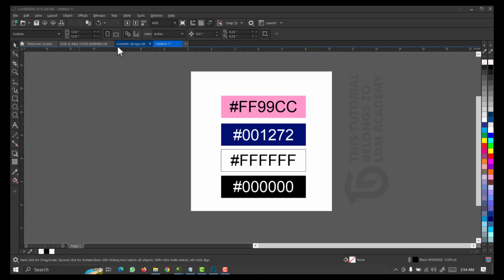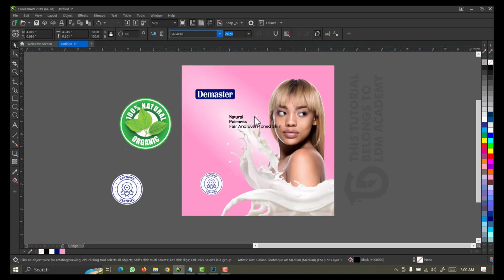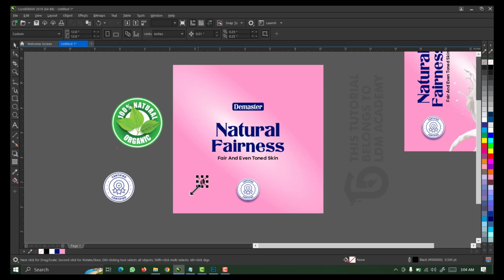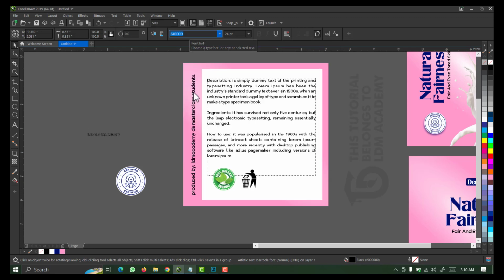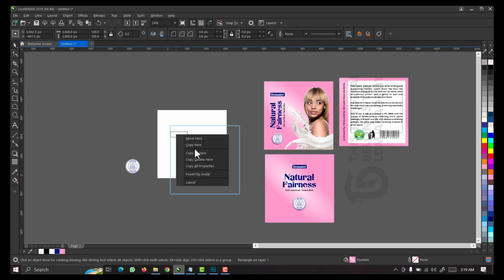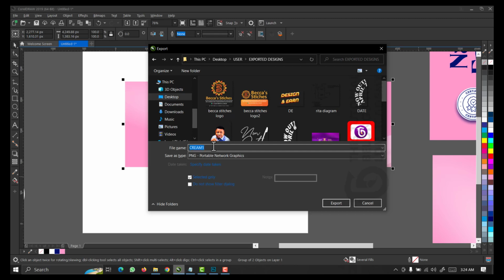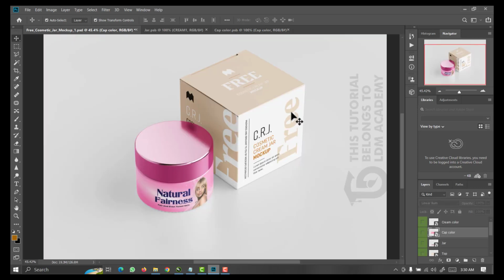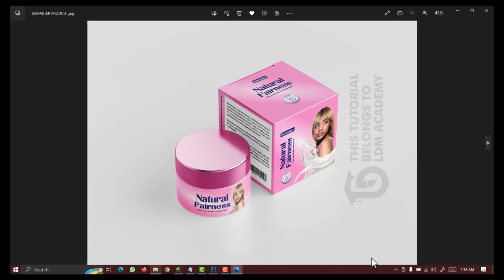HOW TO DESIGN COSMETIC PRODUCT PACKAGE USING CORELDRAW & PHOTOSHOP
In today's tutorial, I’m going to show you how to create this simple Cosmetic Product Package design using Coreldraw and Photoshop. These are very easy and simple steps, just like the previous videos where everything is easy to follow even for a beginner.